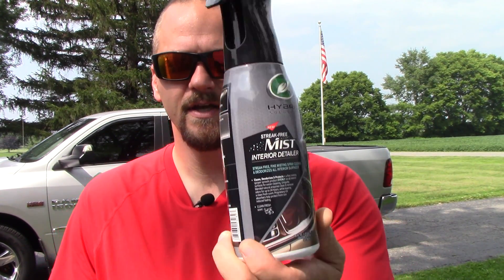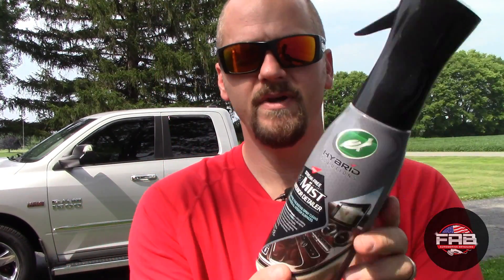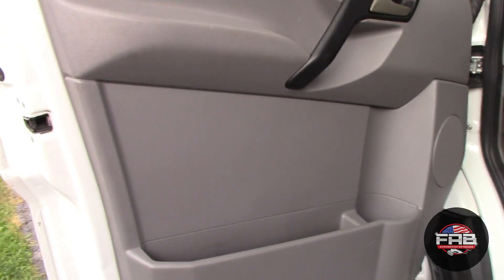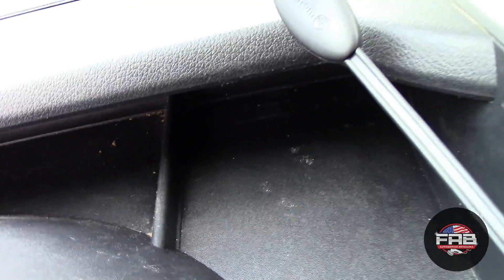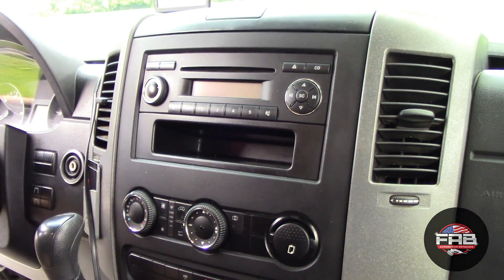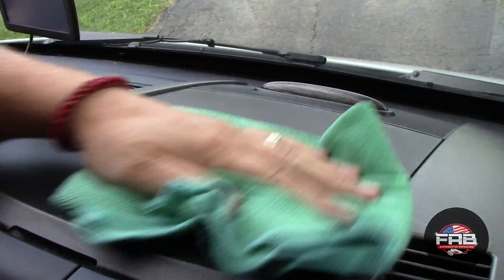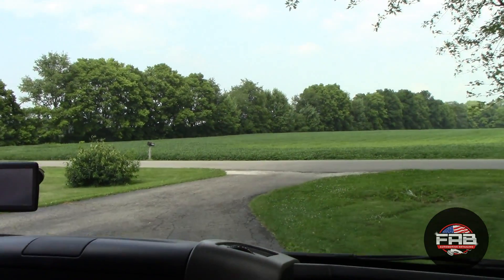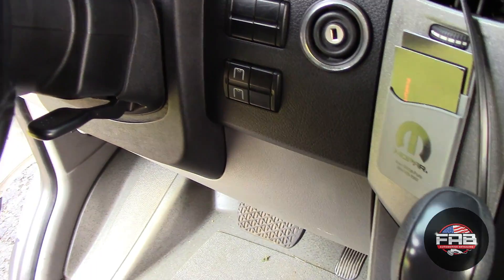New Turtle Wax Mist Interior Detailer! No Gloss Just a Perfect Finish!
Most of you know I hate glossy dashboards and interior pieces. I want my dash and trim pieces to look clean and new and that is exactly what I got when using this product. This is a total interior detailer as it is also safe for glass, navigation screens, instrument cluster, carpet and cloth seats and leather. The fine mist is great because you won't be wasting a lot of product every spray. Check out the video and see for yourself.